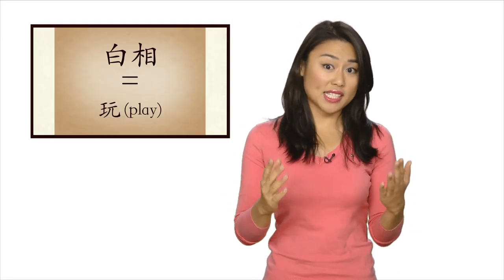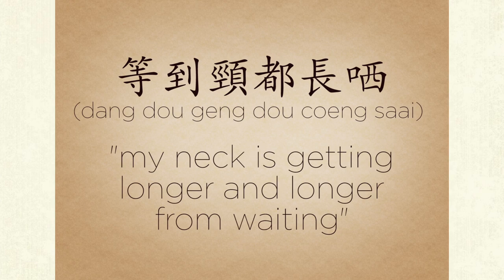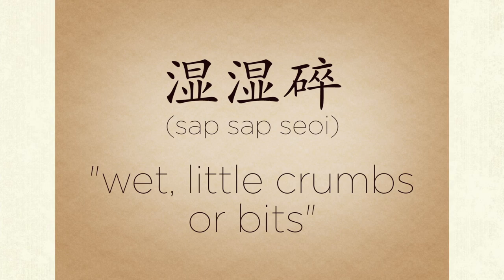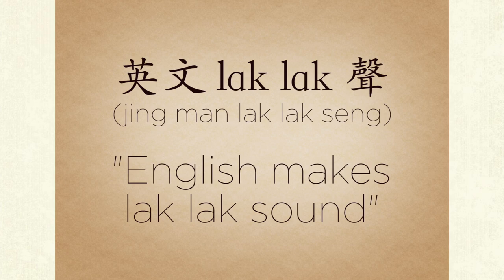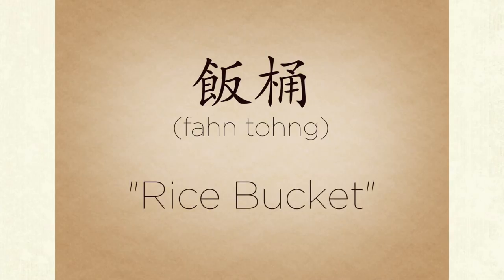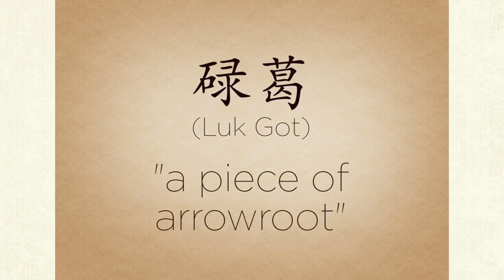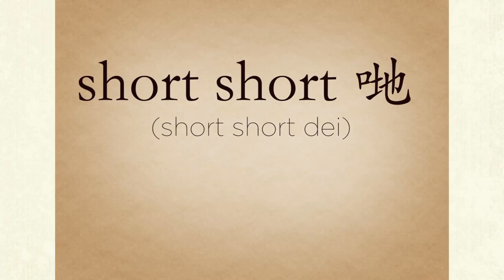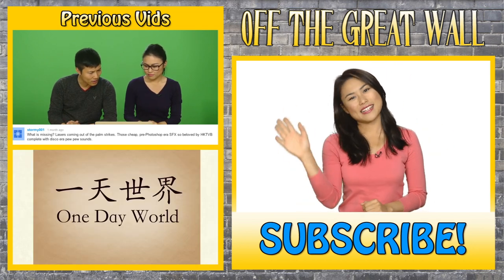Cantonese Slang!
You guys requested a Cantonese slang video so here it is! Cantonese is a rich and versatile language. Let us know what's your favorite slang!

MOBILE LINKS: More OTGW Vids!